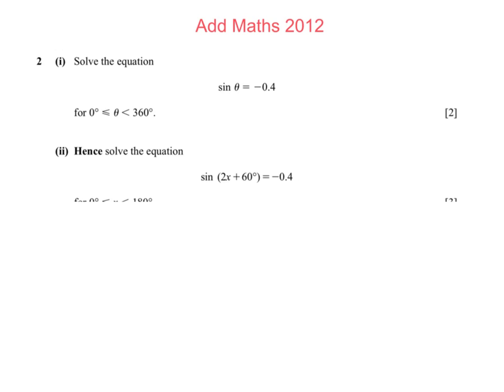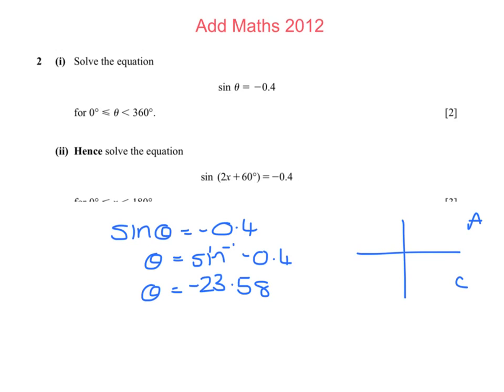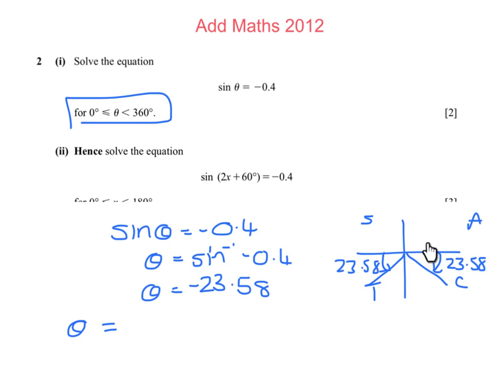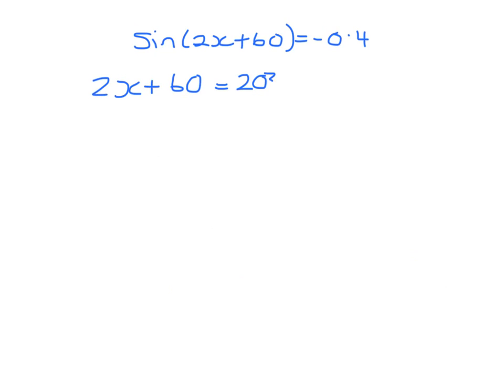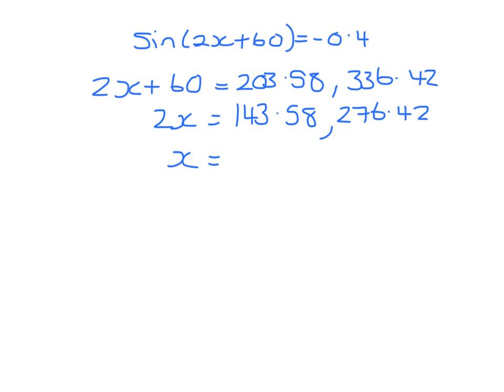Add Maths 2012 Paper 1 Q2 trig equations